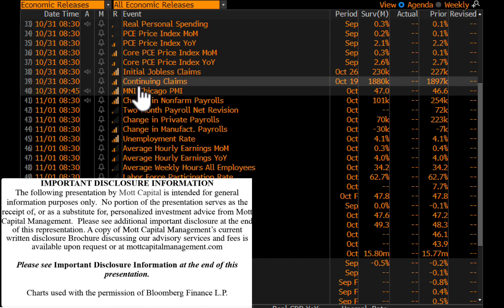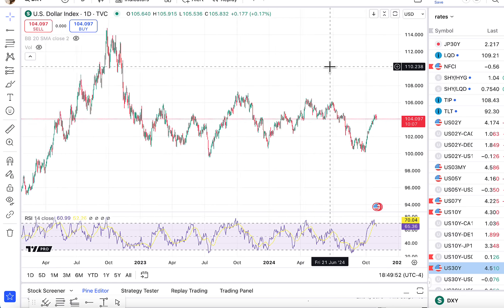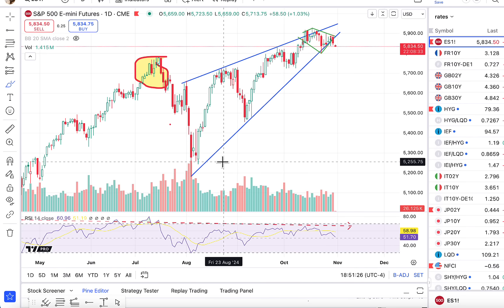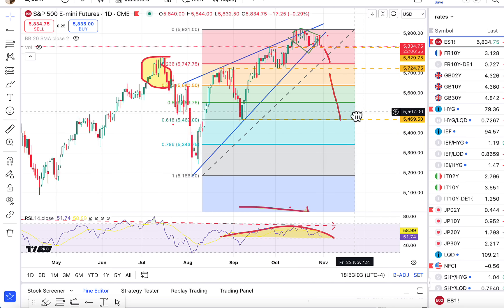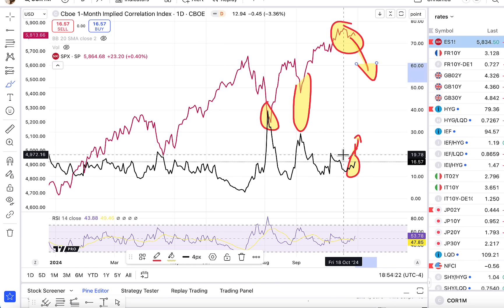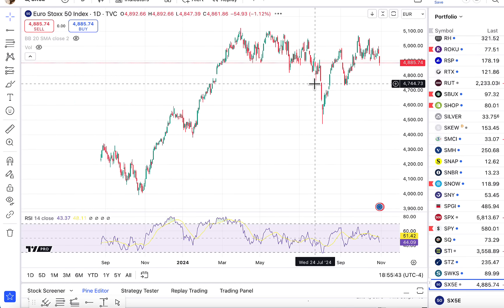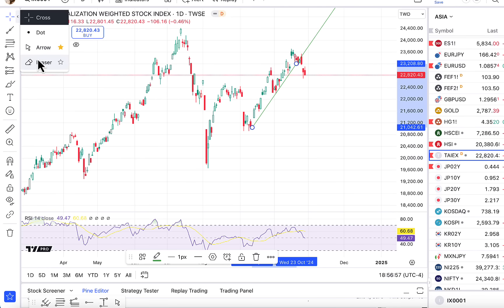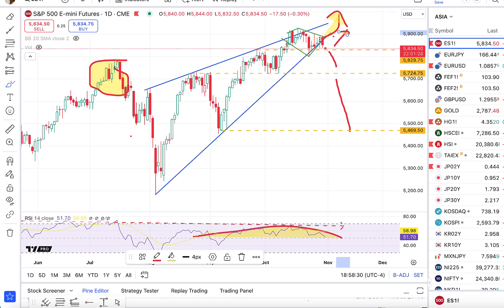Stocks and Rates CLASH at Critical Technical Levels!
The 10-year rate is nearing a breakout, while the S&P 500 is nearing a breakdown.

Charts used with the permission of Bloomberg Finance L.P. This report contains independent commentary to be used for informational and educational purposes only. Michael Kramer is a member and investment adviser representative with Mott Capital Management. All opinions and analyses presented by Michael Kramer in this analysis or market report are solely Michael Kramer’s views. Readers should not treat any opinion, viewpoint, or prediction expressed by Michael Kramer as a specific solicitation or recommendation to buy or sell a particular security or follow a particular strategy. Michael Kramer’s analyses are based upon information and independent research that he considers reliable, but neither Michael Kramer nor Mott Capital Management guarantees its completeness or accuracy, and it should not be relied upon as such. Michael Kramer is not under any obligation to update or correct any information presented in his analyses. Mr. Kramer’s statements, guidance, and opinions are subject to change without notice. Past performance is not indicative of future results. Neither Michael Kramer nor Mott Capital Management guarantees any specific outcome or profit. You should be aware of the real risk of loss in following any strategy or investment commentary presented in this analysis. Strategies or investments discussed may fluctuate in price or value. Investments or strategies mentioned in this analysis may not be suitable for you. This material does not consider your particular investment objectives, financial situation, or needs and is not intended as a recommendation appropriate for you. You must make an independent decision regarding investments or strategies in this analysis. Upon request, the advisor will provide a list of all recommendations made during the past twelve months. Before acting on information in this analysis, you should consider whether it is suitable for your circumstances and strongly consider seeking advice from your own financial or investment adviser to determine the suitability of any investment.